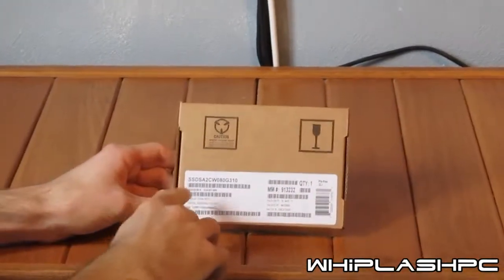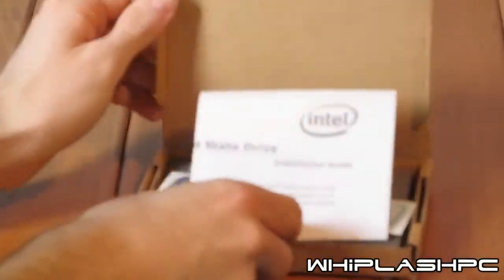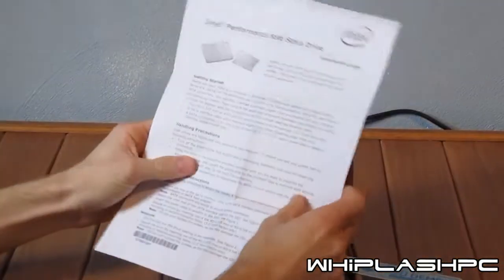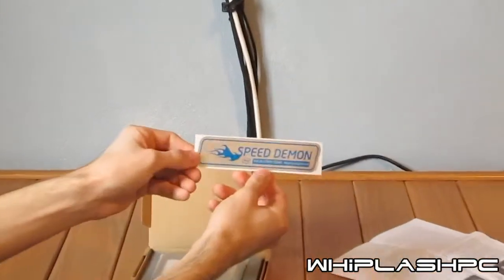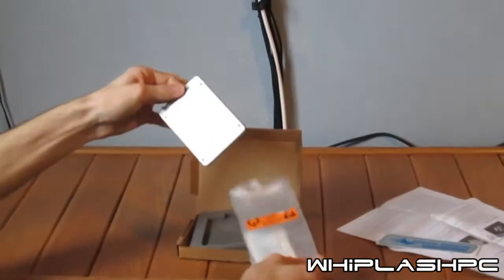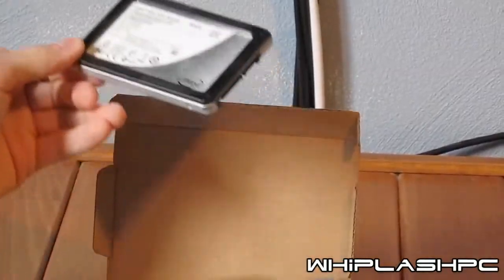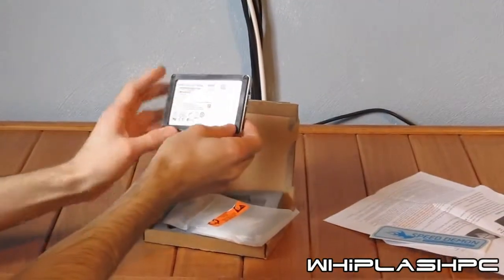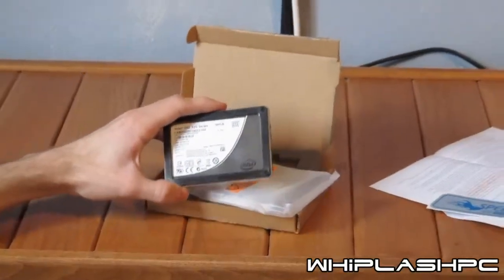Unboxing : Intel 320 Series 80GB Solid State Drive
Today we're un boxing the Intel 320 series 80gb solid state drive model number SSDSA2CW080G310.